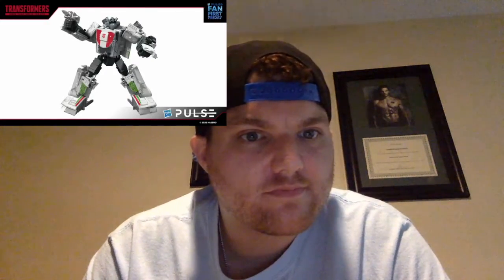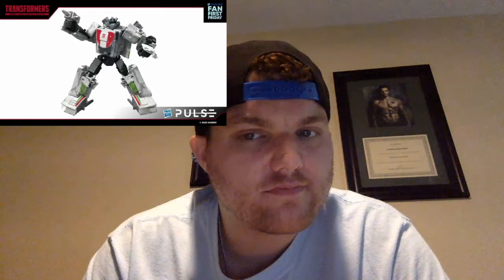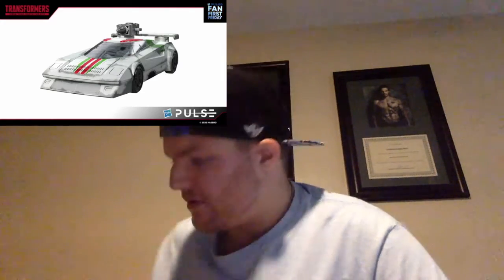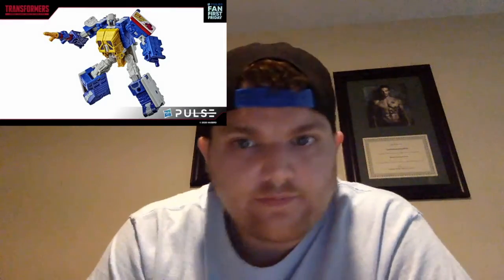Transformers: 2nd Fan First Friday Reaction